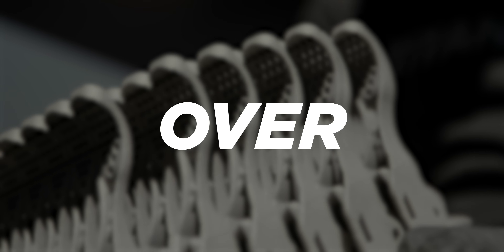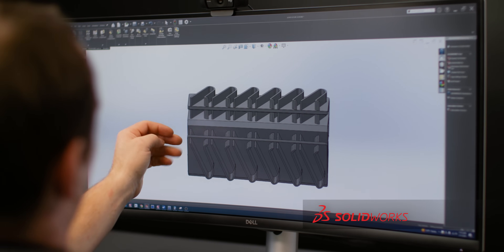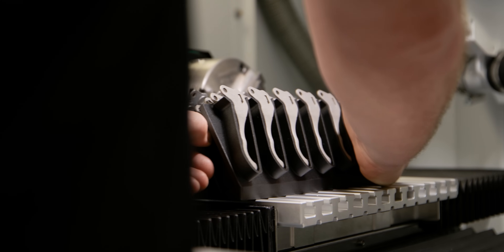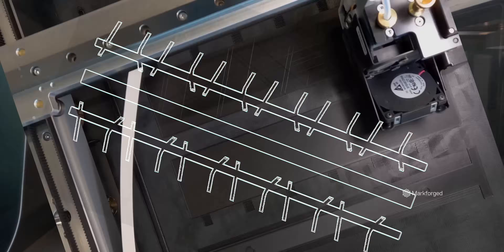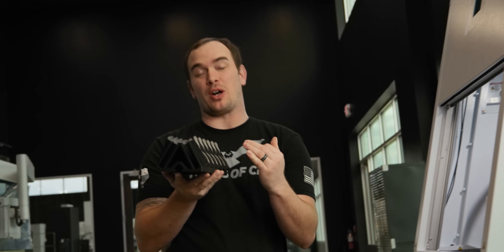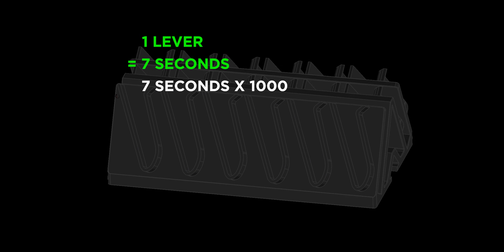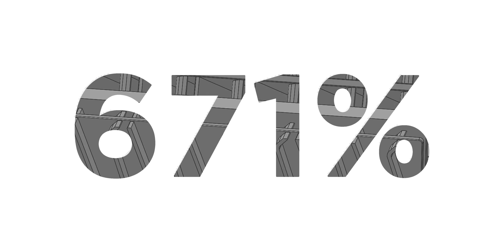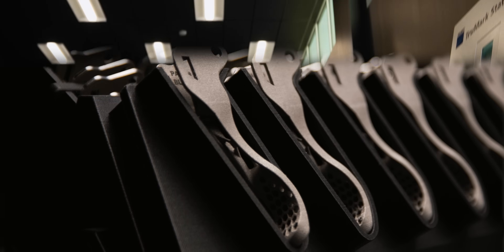Creating Workholding Fixtures To Increase Productivity by 671%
Trevor designs and 3D prints a fixture on our Markforged X7 that increases productivity by 671% on the Trumpf TruMark 5000 🤯

0:00 DO YOU REMEMBER THIS?
0:17 3 KEY ELEMENTS
1:01 DID YOU SEE THAT? 👀
1:20 MARKFORGED X7 3D PRINTING
1:50 OHHH THAT'S WHAT THE FIXTURE IS FOR
2:19 THAT'S PRETTY 😍
2:25 TRUMPF TRUMARK STATION 5000
2:34 HOW TO INCREASE PRODUCTIVITY
3:46 HOW TO BOOST MY SHOPS PRODUCTIVITY
4:00 THANKS FOR WATCHING 😎